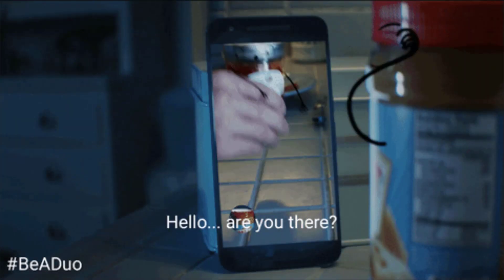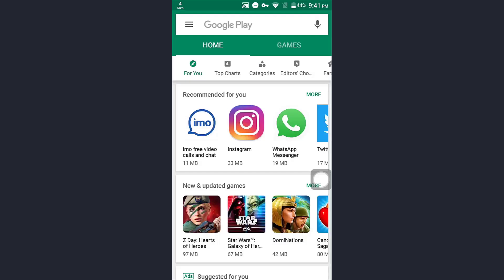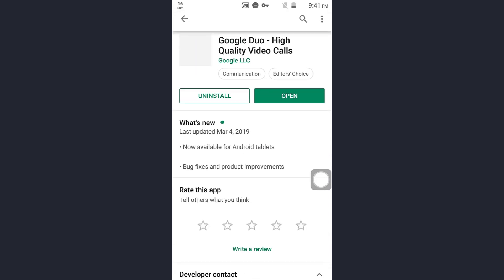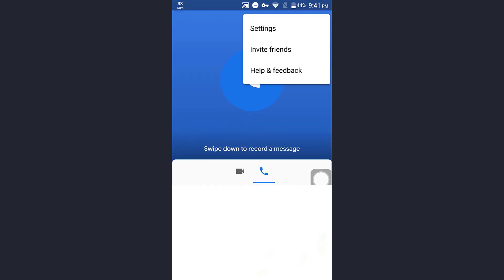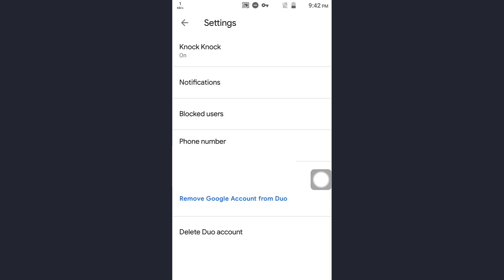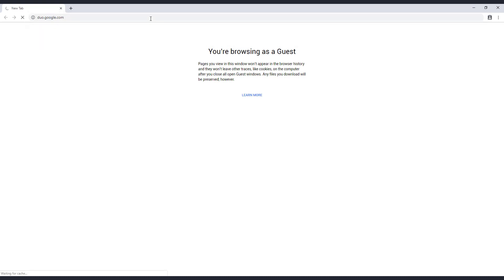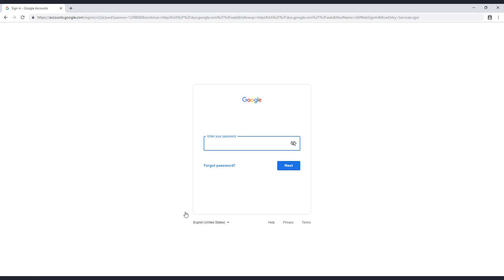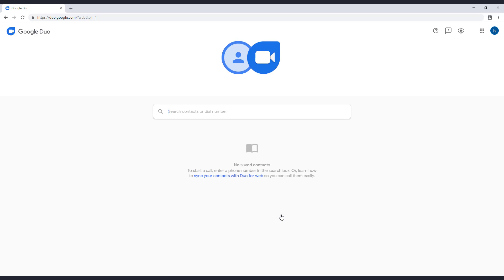How to make GOOGLE DUO VIDEO AND VOICE CALL ON PC | Google DUO for web [tutorial]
The effortless way to make voice/video call with GOOGLE DUO on your PC.

As Google recently announced their Google Duo video chat service for web users.

You can use any OS like windows 10/7, MAC and so on.

All you need to have a browser (preferably google chrome)

Things you'll need to make duo call from PC:

1) Duo on your smartphone
2) Google Chrome browser
3) Headphone with mic (for PC)

This tutorial has 2 parts:

At first we'll add a google account with our DUO.

Finally, we'll head over to chrome on our computer.

After that, login to your google account that you added before.

That's it!

You'll see all of your contacts there.

Click on any contact to start your DUO voice/video call.